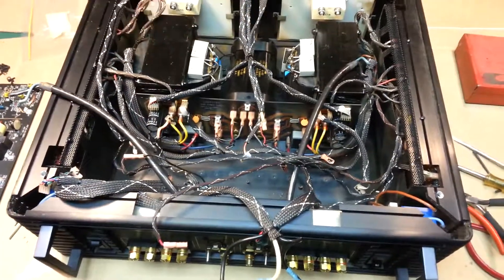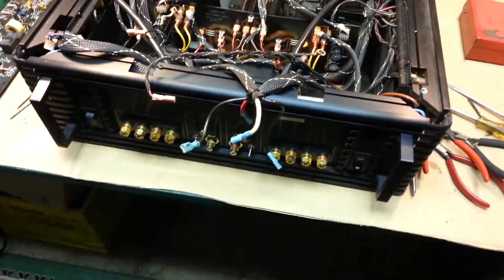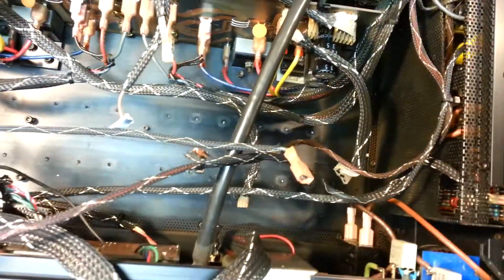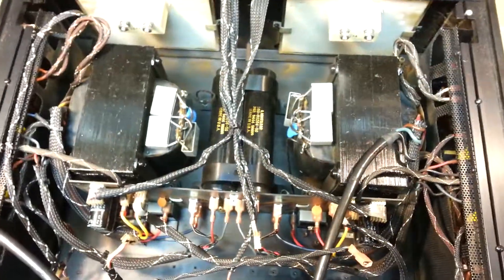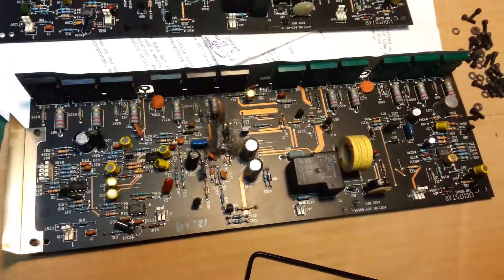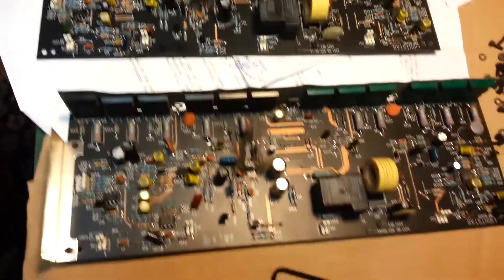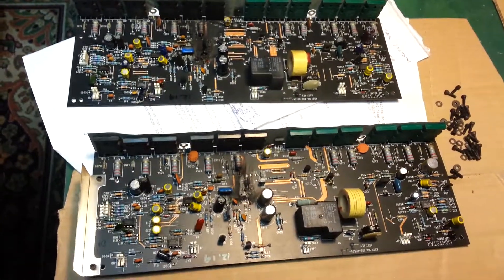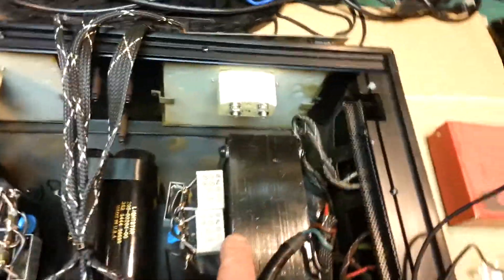Carver research Lightstar 600w rms per side repair - part 2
after a long delay caused by life in general, im back to the repair. pull the boards out, check all parts,make a parts  list. all electrolytic caps will be changed. this amp is very cramped /difficult to work on. not for a beginner.